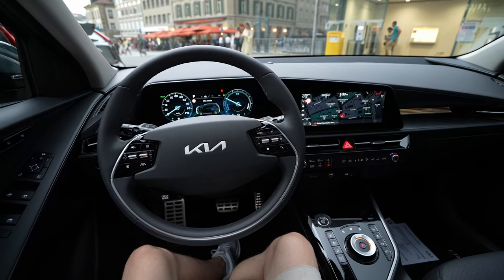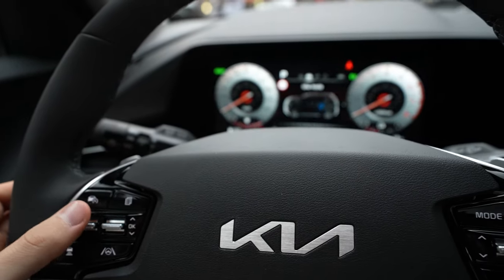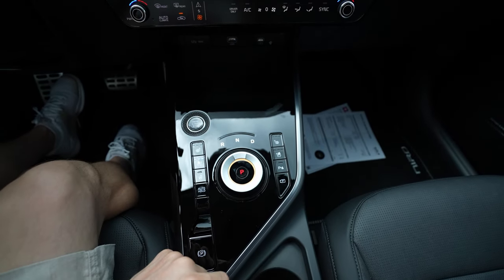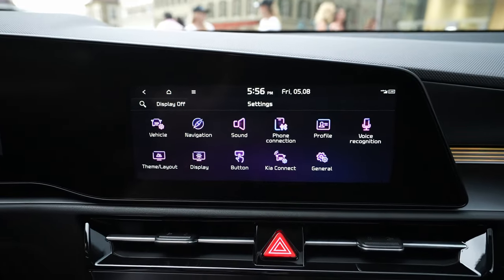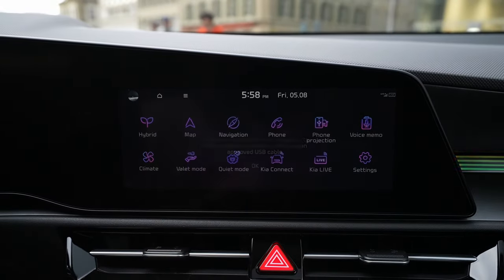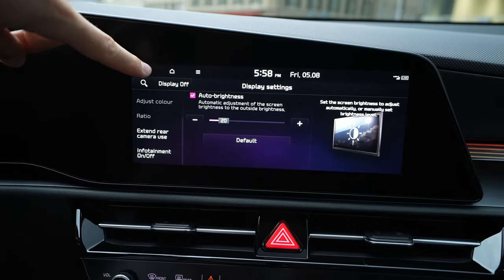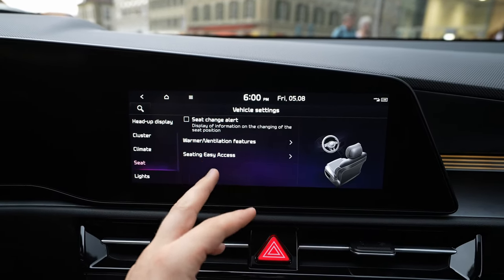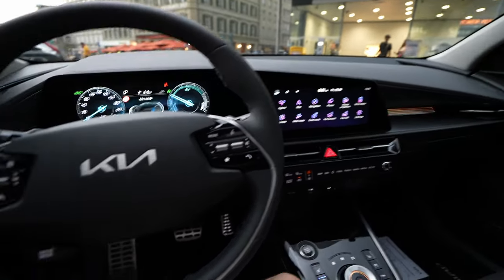Kia Niro 2023 Multimedia System & Digital Cockpit Review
Complementing the bold exterior of the all-new Niro is an avant-garde interior, styled and upholstered with premium materials and textured surfaces. Its parametric design borrows cues from the all-electric EV6 for a tech-focused environment in all configurations and trims.

Upscale touches abound inside the 2023 Niro, and sustainability is integral to the materiality of the passenger compartment. The interior of Niro EV is composed of animal-free textiles, including the premium seating surfaces to touchpoints throughout the cabin. The headliner is composed of recycled wallpaper, which contains 56 percent reused PET fibers. The slim, contemporary seats with integrated coat hangers enhance roominess, and they are covered by high-quality bio polyurethane and Tencel made from eucalyptus leaves. BTX-free paint, which is free from benzene, toluene, and xylene isomers, is used on the door panels to minimize the impact on the environment and reduce waste.

Style and in-car technology contribute to a sense of calm in the interior of the all-new Kia Niro. The off-center dashboard curves around the front occupants, with opposing horizontal and diagonal lines leading to a calming yet daring aesthetic. Available panoramic, dual 10.25-inch screens for the instrument cluster and infotainment system create a powerful, first visual impression, and offer state-of-the-art connectivity. Ambient mood lighting in a multitude of color combinations heightens the senses while creating a serene environment. Active Sound Design allows the driver to digitally enhance the engine and motor sounds of the Niro; an eight-speaker Harman/Kardon premium sound system is optional. The front seats, which feature optional heating and ventilation, offer standard USB ports on the side and optional seat memory positions on some variants.

Thanks to developments in interior packaging, the 2023 Niro now offers the roominess of a vehicle one size larger—and best-in-class passenger room. Generous front and rear headroom, legroom, and shoulder room demonstrate Kia’s commitment to passenger comfort and spaciousness.